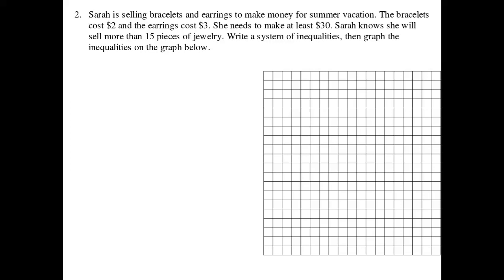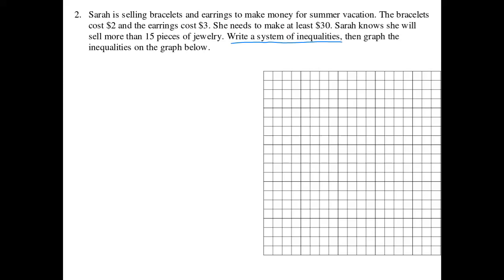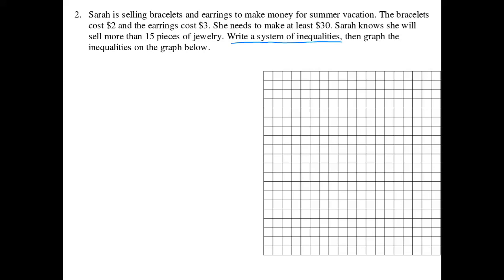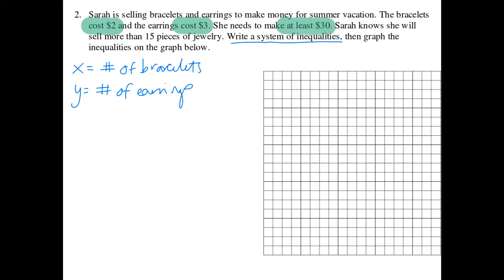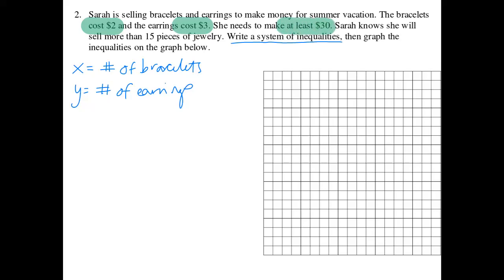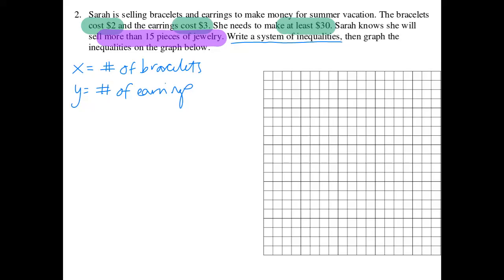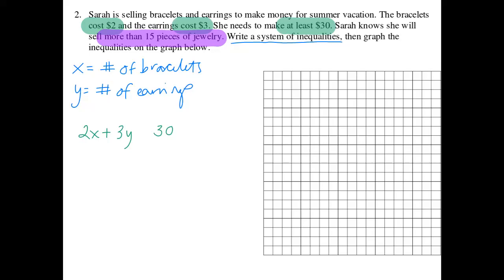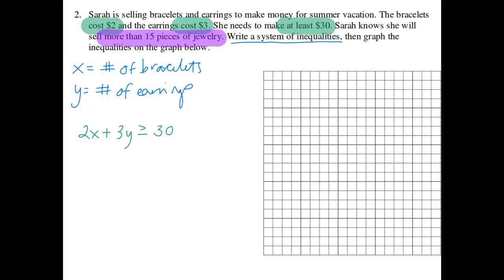Linear Inequality Word Problems 2